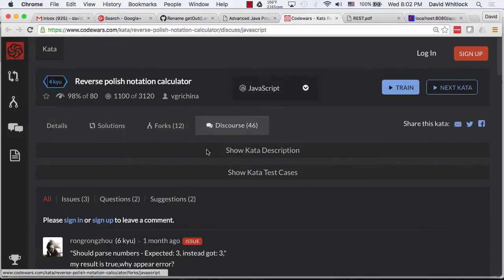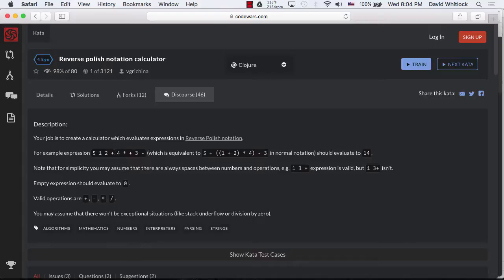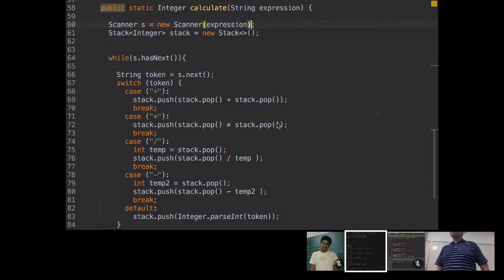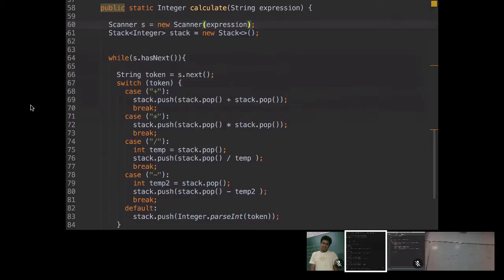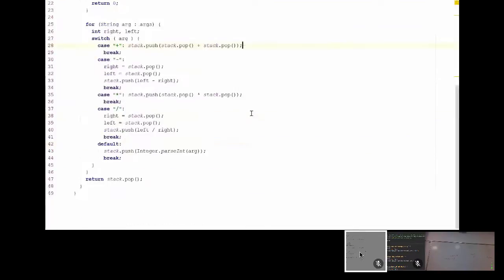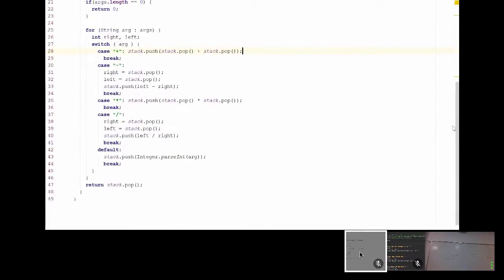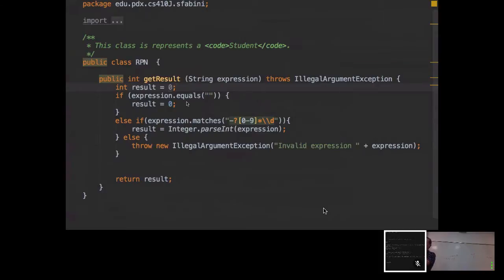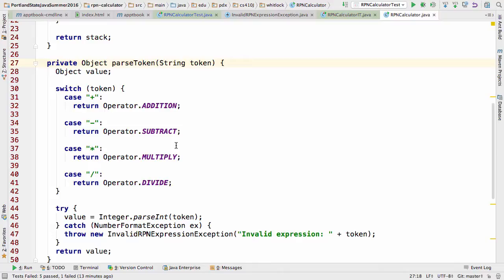Java@PSU Summer 2016 Week 4, Part 3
In the final part of class, we pair and mob programmed on a Reverse Polish Notation calculator coding kata.  We messed up the audio at the end so we missed the commentary from a couple of contributors.  Such is life.